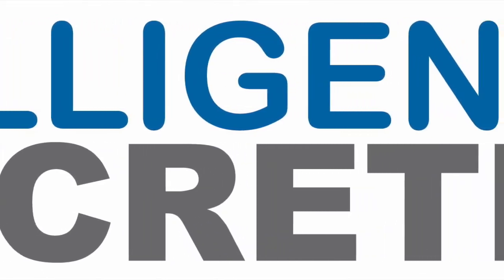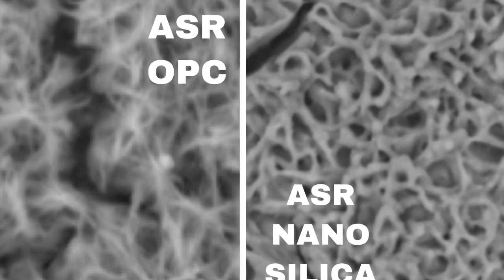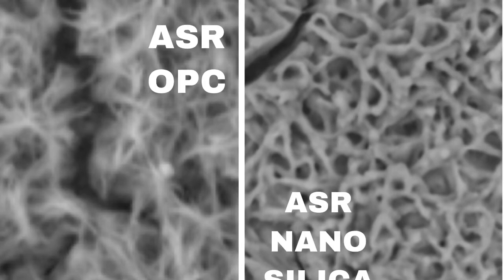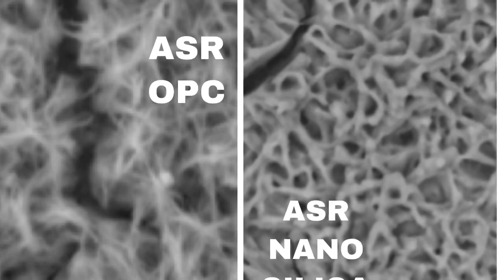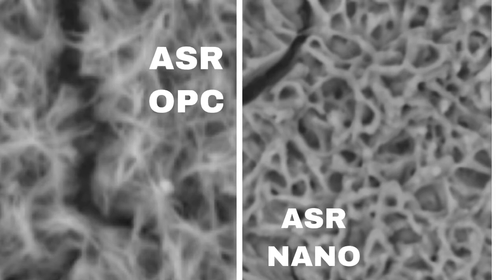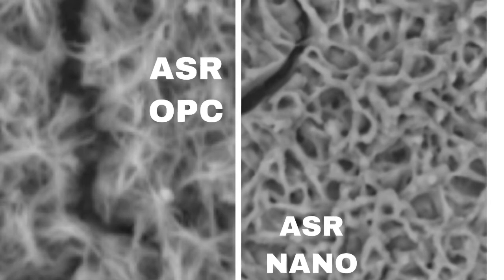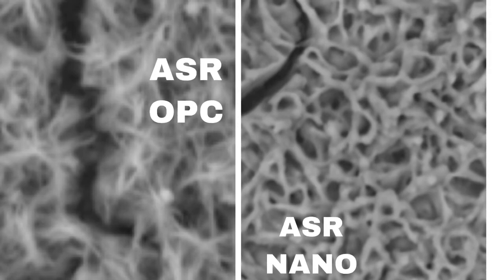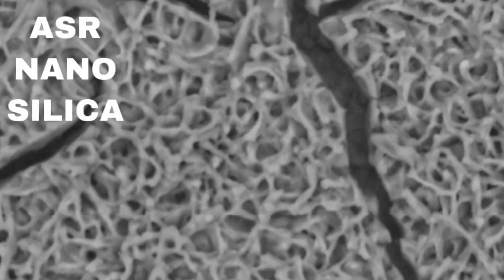VLOG 719 - THE IMPACT OF NANO SILICA ON THE ASR GEL MORPHOLOGY WITH THE ASR GEL PAT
In this VLOG, Jon dives into two of the images from his PhD research, conducted with the US Army Corp of Engineers, that illustrate the impact of nano silica on the ASR gel.

It was found the nano silica manipulated the morphology of the ASR gel by:

- Increasing the distance between fibrils
- Increasing Silica content of the ASR gel
- Reducing alkali content of gel
- Increasing the brittleness of the ASR gel

Ultimately the use of nano silica led to a reduction in the ASR gel developed in the samples showcased as well as a reducing the delirious nature of ASR gel in a myriad of other concrete and mortar tests conducted.